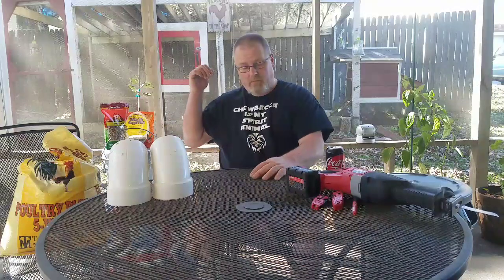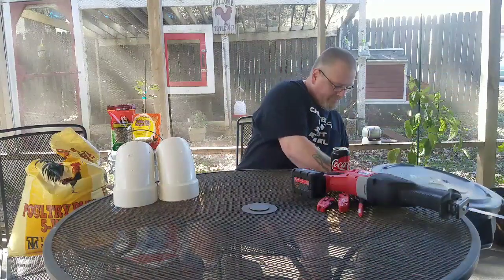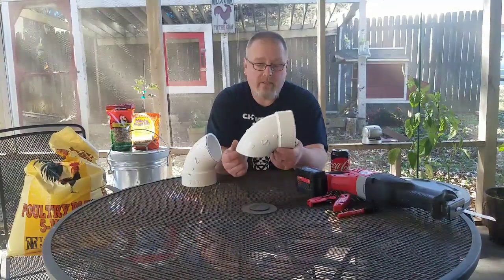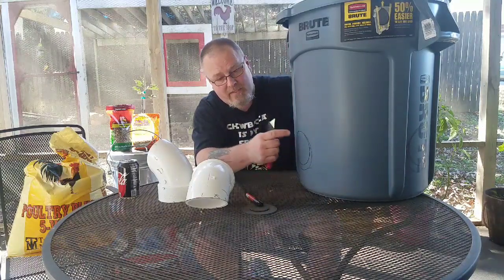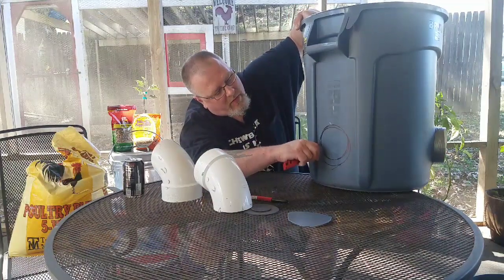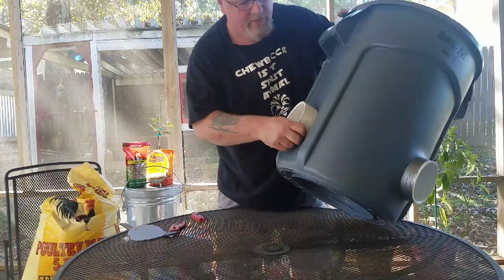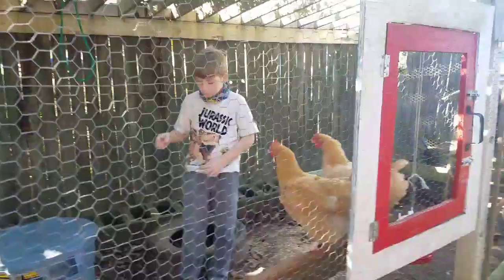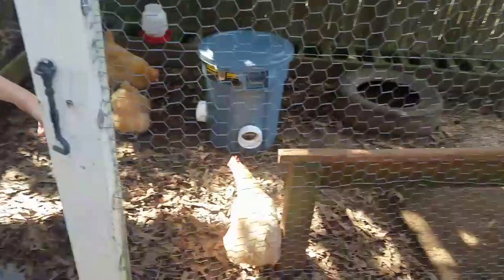DYI Chicken feeder